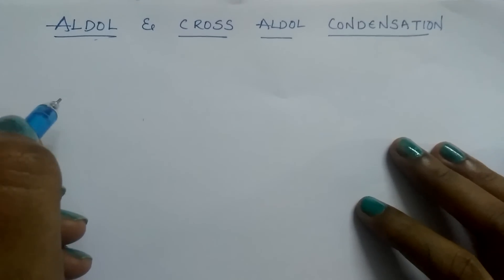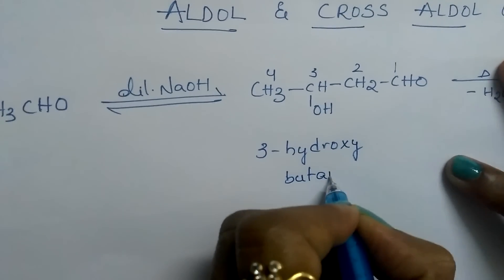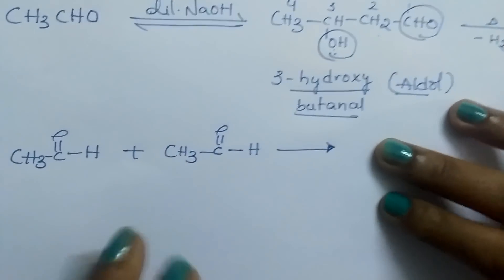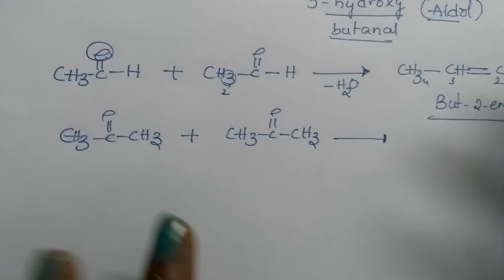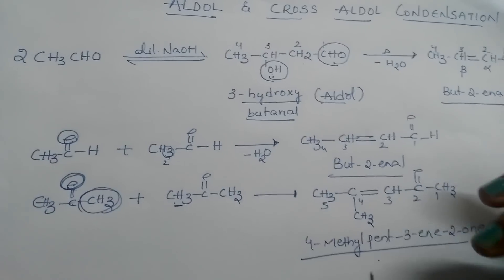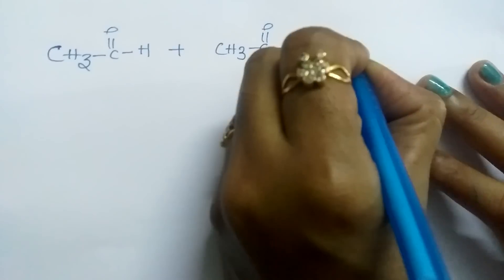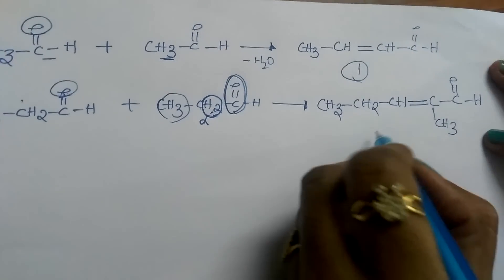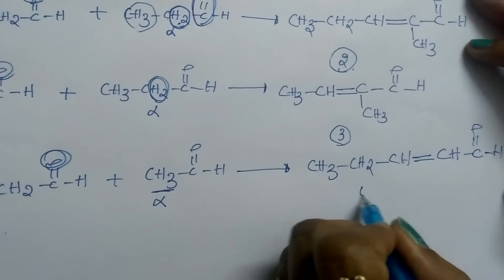Trick to write the product of Aldol and Cross Aldol Condensation.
🛍️ Store In this video you will learn how to quickly identify and predict products for Aldol and Cross Aldol reactions.